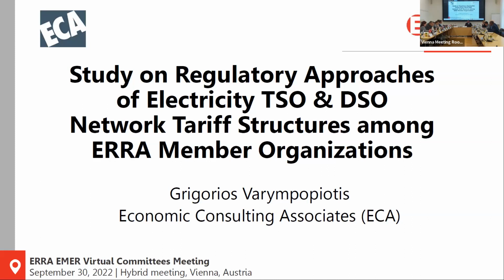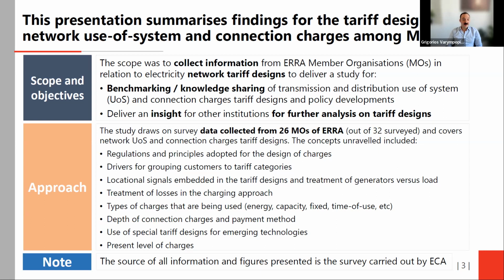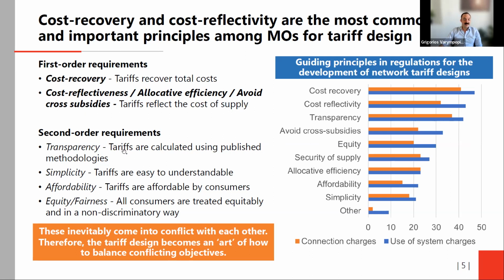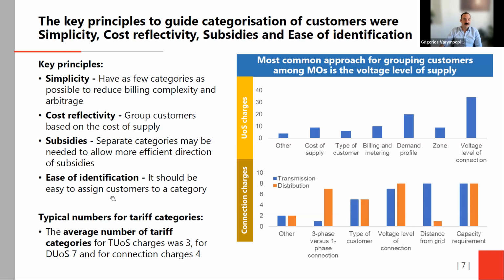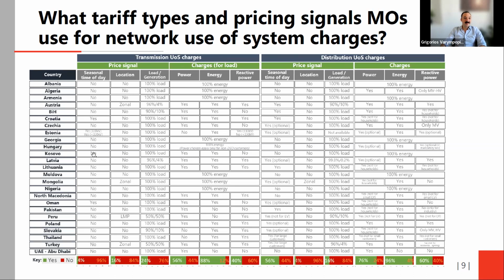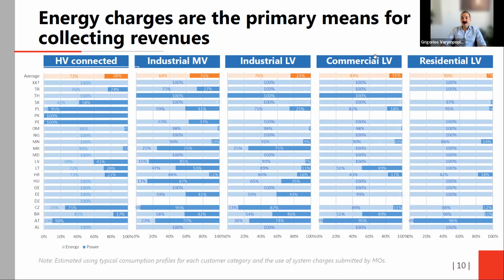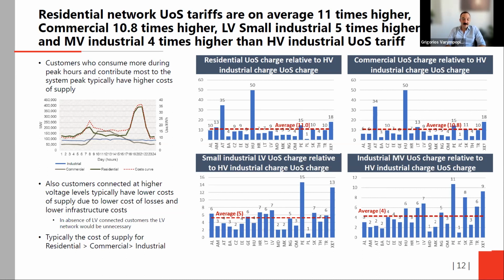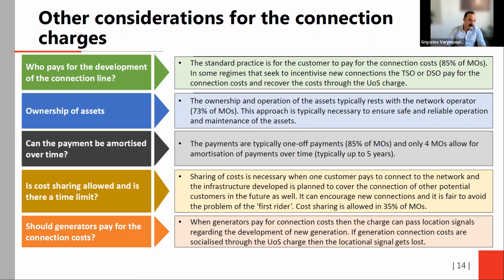Regulatory Approaches of Electricity TSO & DSO Network Tariff Structures - Video Presentation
The video presentation shows key findings from the 2022 ERRA study on Regulatory Approaches of Electricity TSO & DSO Network Tariff Structures from among 26 Member Organizations.

The presentation is given by Mr. Grigorios Varympopiotis, Technical Director at Economic Consulting Associates (ECA), while the report was produced by ECA Economics Athens.